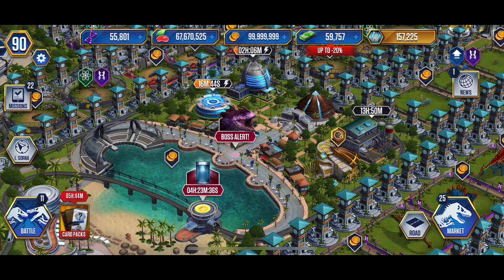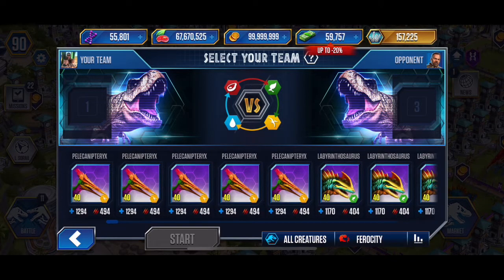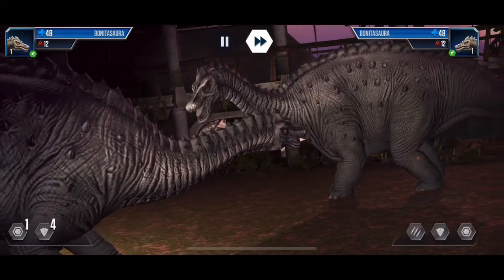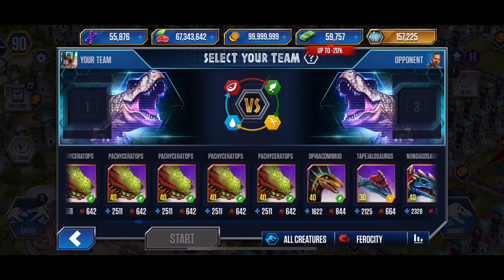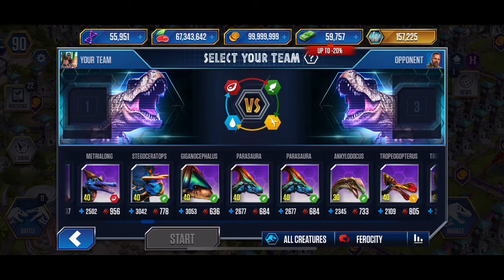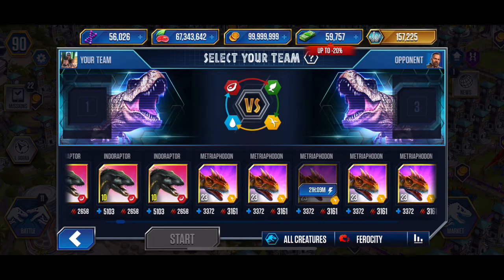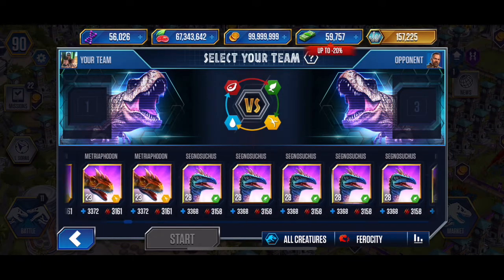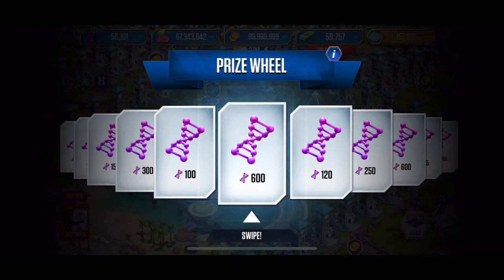What Are "Rules" And What Does Rarity Have To Do With Them? - JWTG Episode 74 HD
As a request from the comments on my videos I did this video as a walk through on my lineup and why it exists in its current state today and a bit of how I got there.  I recorded this video late at night so I apologize in advance for the yawning that occurred while making it.